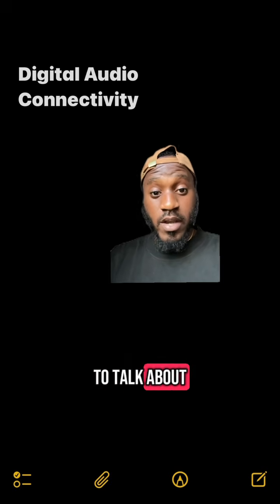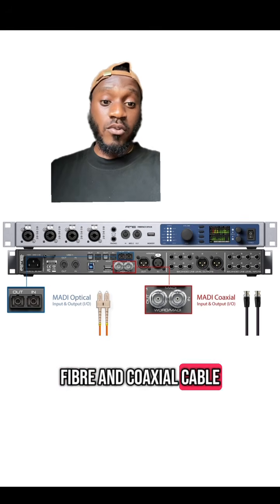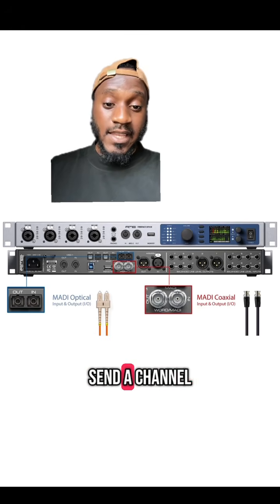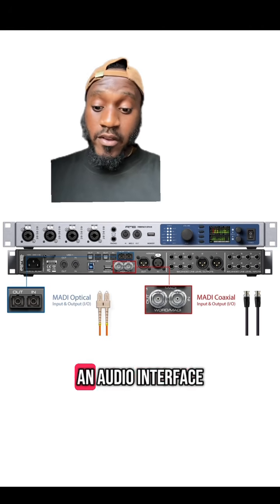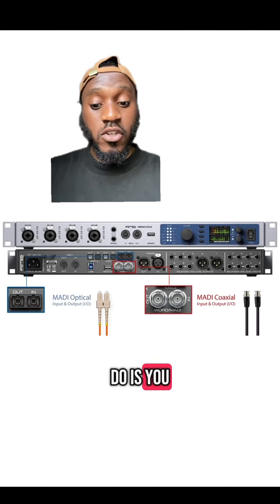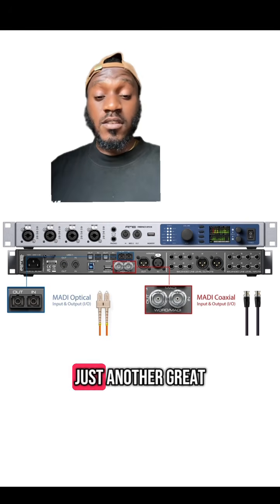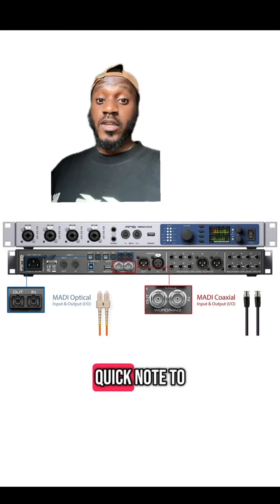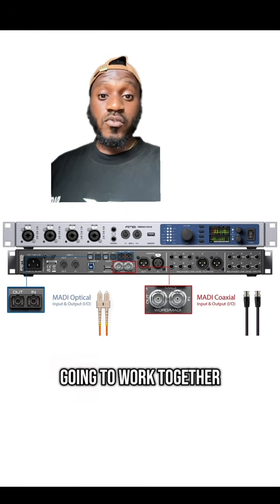Discover how MADI works